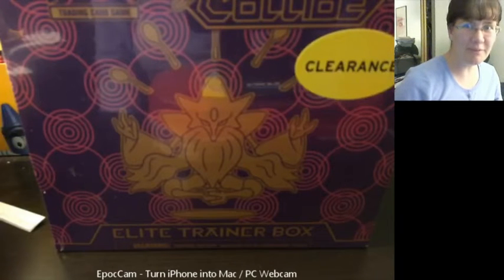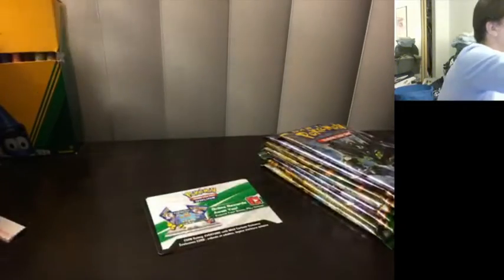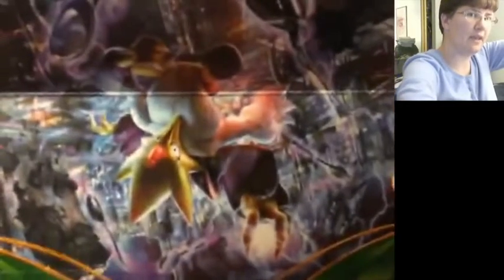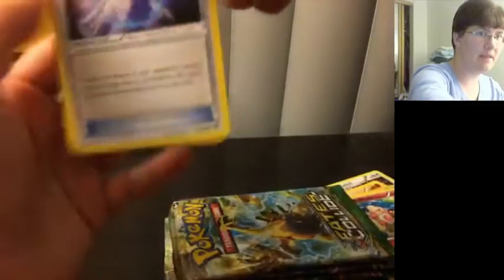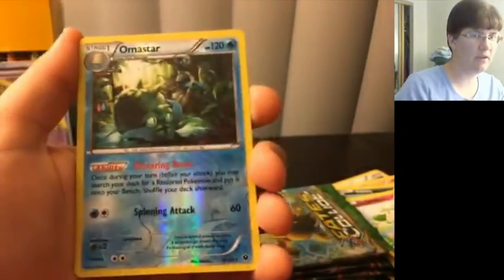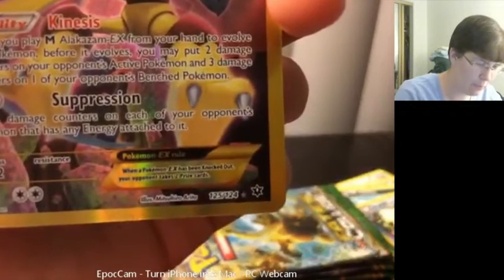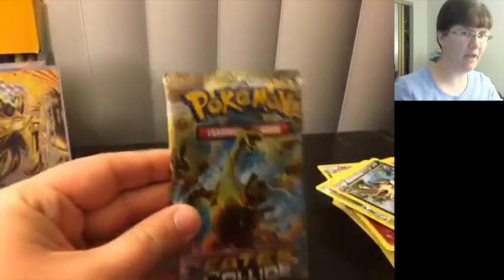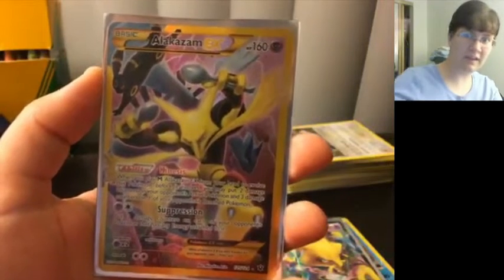Best ETB Ever! Opening a Pokémon Fates Collide Elite Trainer Box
I was a bit reluctant to film this trainer box opening, and it wasn't just because you guys don't seem to like these. When I've opened Pokémon elite trainer boxes in the past, the pull rates were not so great. I was lucky if I got an EX or GX card. Not this time, though. This time, the pulls were fantastic! Maybe it was due to it being from Fates Collide, but the pull rate was one good pull for every two boosters. This is one Pokémon card opening video you have to see to believe.